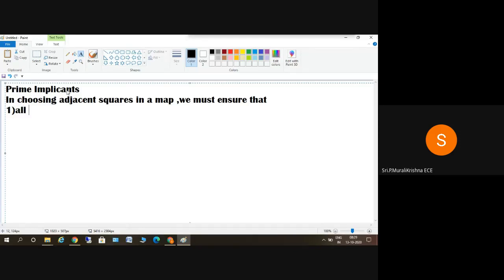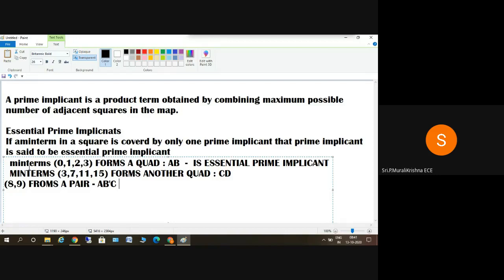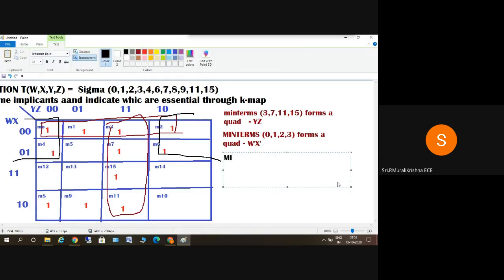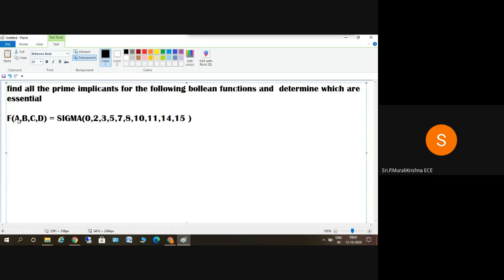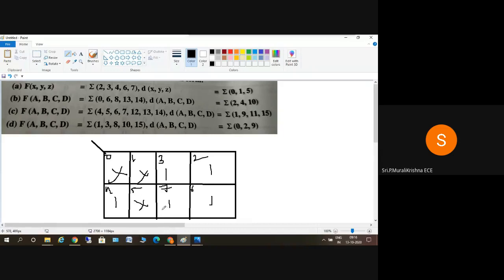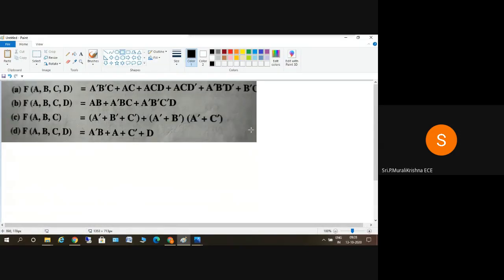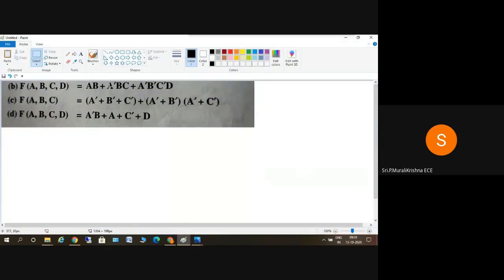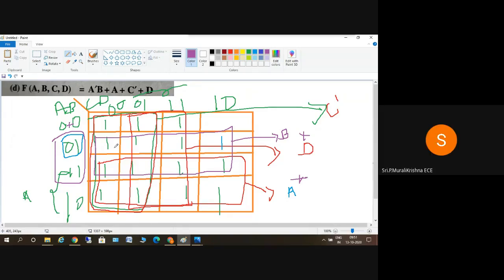DLD KMAPS PRIME IMPLICANTS